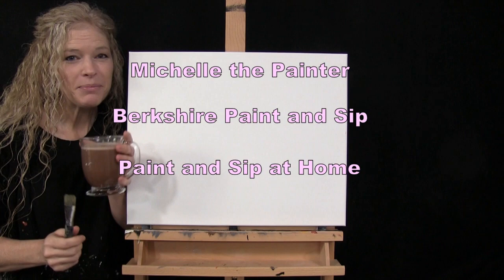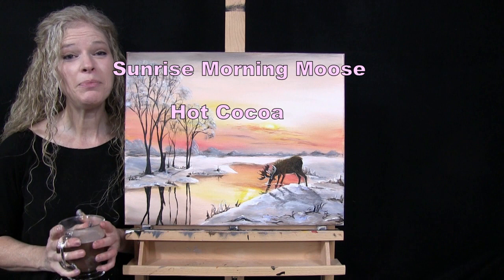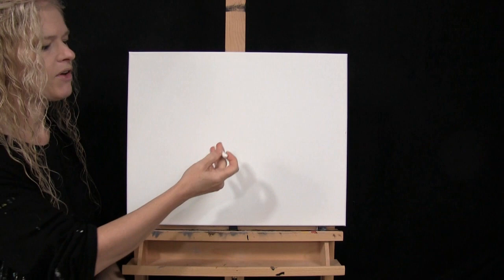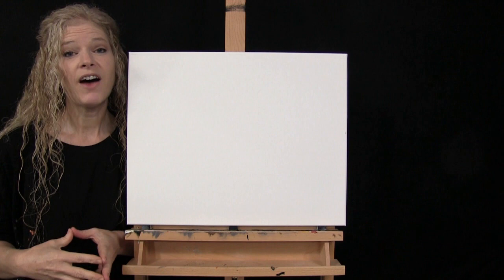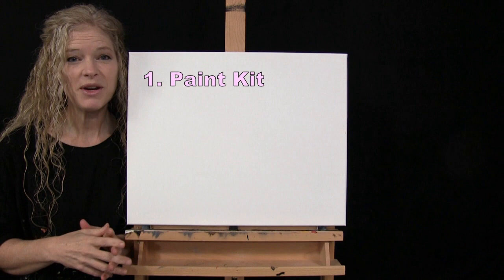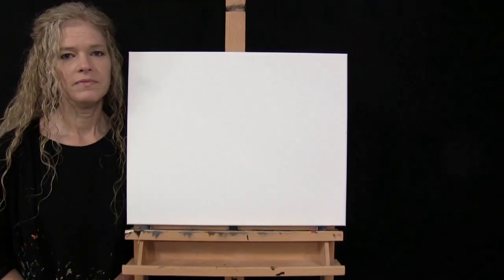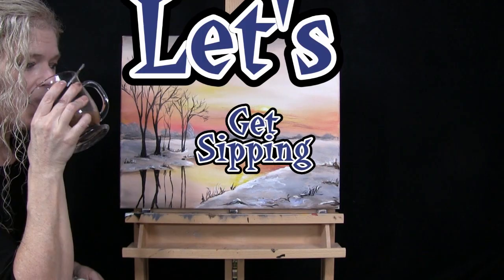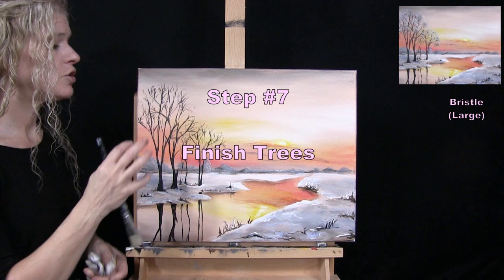How to Draw and Paint SUNRISE MORNING MOOSE with Acrylics - Paint and Sip at Home - Fun Art Tutorial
PAINTING VIDEO DESCRIPTION – Looking for an easy painting idea? Want to do a fun craft DIY project? Let me be your acrylic art instructor as I teach you easy step-by-step instructions throughout this fun beginner art video as you learn how to paint a moose sipping from a river in winter sunrise (or sunset) —a beautiful landscape animal portrait “SUNRISE MORNING MOOSE”. I love animals and thoroughly enjoy going to the zoo. I’ve been to many zoos all over the world and some of my favorites are the Basel Zoo in Switzerland, the Beijing Zoo in China, the Miami Zoo in Florida, and the Animal Kingdom Theme Park in Disney World, even though Disney would deny emphatically that Animal Kingdom was, in fact, as zoo. They even developed a campaign slogan many years ago of “nahtazu”, a fictional word to let people know that the park was “not a zoo”. Get it?  Being able to walk around and see so many beautiful animals is awesome for sure, but I also really enjoy taking pictures of the animals and using them as inspiration for paintings.  Interestingly enough, the one animal that I have never seen in any zoo has been the moose. I’ve seen plenty of photographs and video of moose, but there is nothing as awe inspiring as seeing one in person. I’ve only seen 2 moose in person, both times I was driving in my car and had to pull over and watch them in amazement. They are massive creatures! Long legs, ginormous body, huge head, and gargantuan antlers. These beautiful beasts are a sight to behold so join me and paint with acrylics a moose in winter and capture the splendor of these magnificent mammals. The painting process is so simple to follow. You’ll first learn how to paint a background and base coat for the brook with atmospheric dimension using wintery colors to capture the essence of a gentle quiet tranquil scene. Then you’ll learn how to paint distant trees, sunset, river, and snow. You’ll also learn how to use a one brushstroke technique to paint trees in the foreground, followed by using a dotting or stippling technique to create snow resting on the branches. Then, after learning how to draw a moose using a dot-to-dot method, you’ll apply a simple basecoat to work off of. You will then create realistic looking dimension with properly placed highlights and shadows, followed by layering colors to give your mammoth moose form and texture in his head, legs and body. You will learn how to paint details in the face, mouth and antlers giving your woodland creature a realistic 3-D effect like a photograph. It's so easy to make your moose come alive as he drinks from the stream with just a few colors, strokes, and outlines. You can personalize the painting by adding grass and flowers for a spring or summer landscape, or paint a deer, bunny or birds. The painting process is so simple you’ll feel like it is a paint by numbers. Using only 2 brushes and 6 colors, you’ll paint like a professional! Have a date night, paint party, paint and sip event, or virtual paint night. Paint with gouache, oil paint, or watercolor, any medium will work! Paint just for fun or for art therapy. It's an easy art project. I hope you enjoy watching this YouTube art video and let's get painting and let's get sipping!

MATERIALS:
Canvas: 16x20 stretched primed canvas
Brushes: 3/4 inch flat bristle, #2 round synthetic
Acrylic Paint: titanium white, mars black, burnt umber (brown), chrome yellow, fire red, ultra-marine blue

STEPS:
1. 3/4 bristle brush – Paint background with white, yellow, brown, red
2. 3/4 bristle brush – Paint sky and brook with peach (made in step 1), blue, red, yellow, brown, white
3. #2 round brush – Paint sun and it's reflection with red, yellow, white, peach, blue
4. 3/4 bristle brush – Paint distant trees and snow with black, brown, blue, white
5. #2 round brush – Paint tree trunks and branches with black, brown
6. #2 round brush – Finish ground with black, brown, white, blue
7. 3/4 bristle brush – Finish trees with black, gray (made in step 4 ), white
8. Chalk – Draw outline for moose
9. #2 round brush – Paint base coat for moose and reflections in water and snow with black, brown, gray, red, yellow, white
10. #2 round brush – Finish body of moose with black, white, red, yellow, brown
11. #2 round brush – Paint antlers with black, brown, white
12. #2 round brush – Sign with black